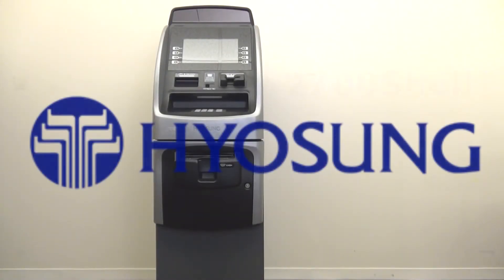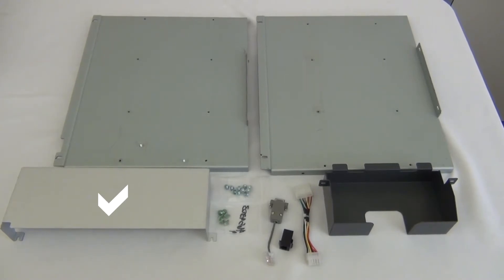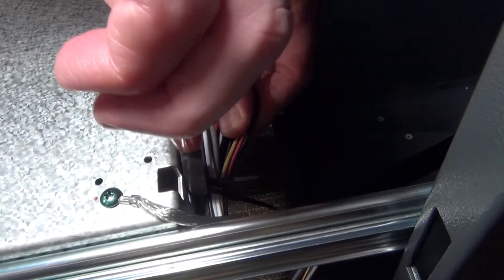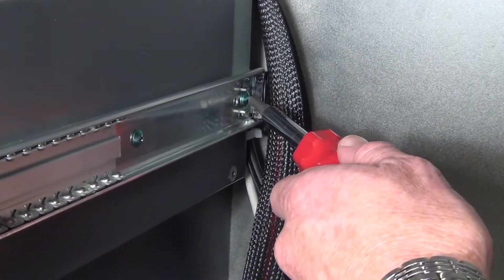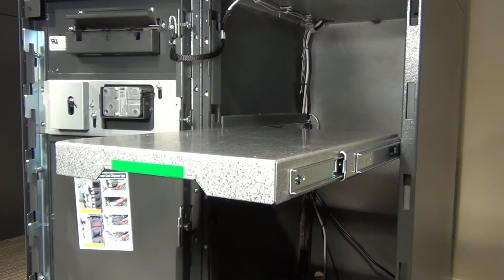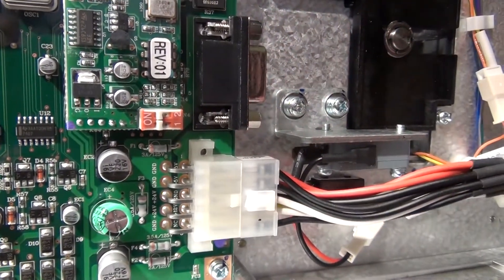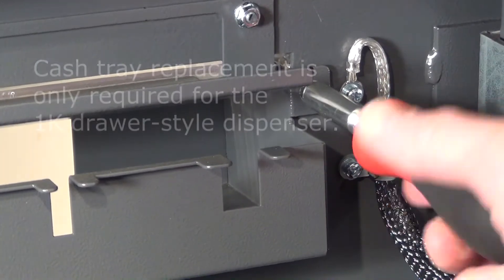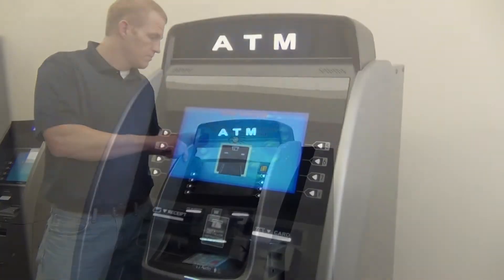2700Shell CDU Install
In this demonstration video Jeremy will show you how to upgrade your 2700Shell with a 1k drawer type dispenser.

The Nautilus Hyosung 2700Shell provides new packaging for the most reliable and popular cash dispensers ever produced for the retail ATM market. CDU's from NH1500 and later model Nautilus Hyosung retail ATMs can be installed in this versatile retail model. ATM owners gain an up-to-date ATM platform with the latest ATM technology including EMV card reader, PCI 3.0 compliant keypad and WinCE 6.0 processor while protecting their investment in Nautilus Hyosung CDU's.